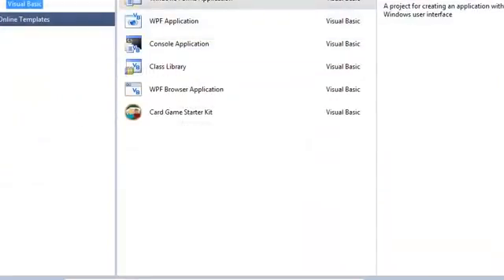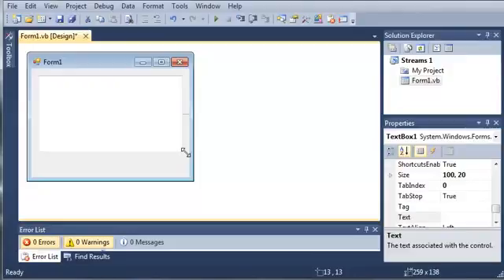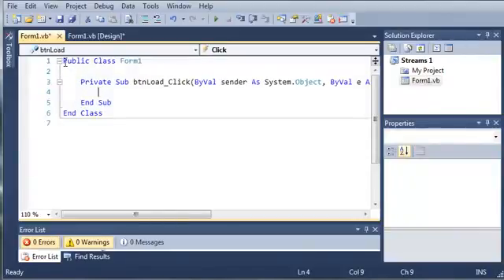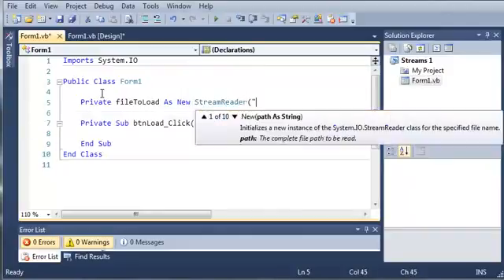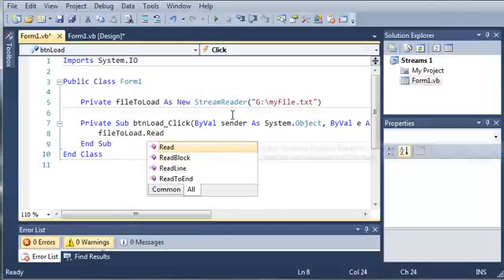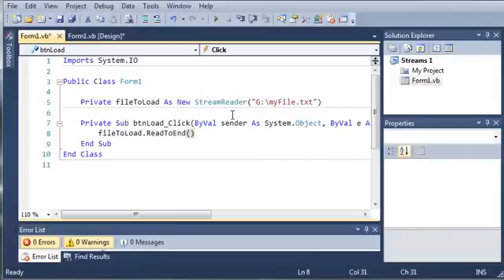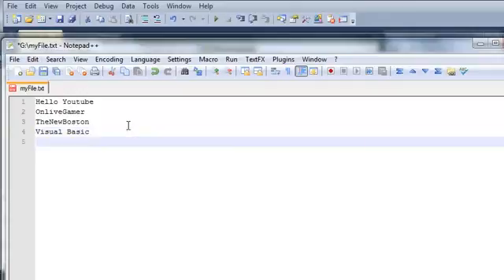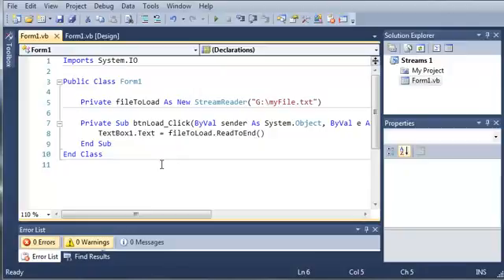Visual Basic Tutorial 125 StreamReaders